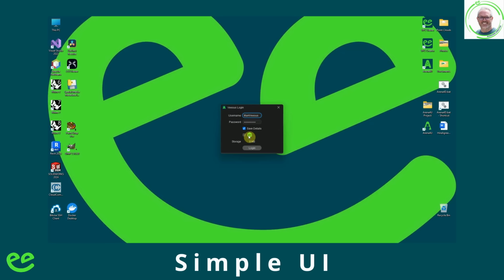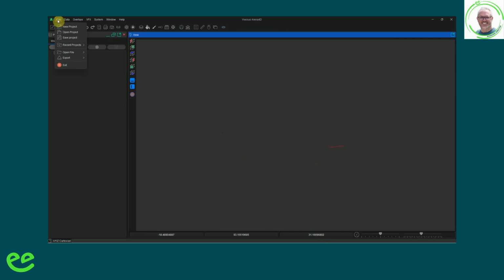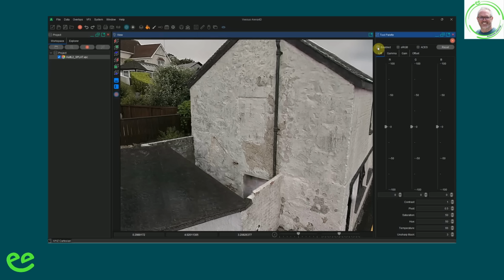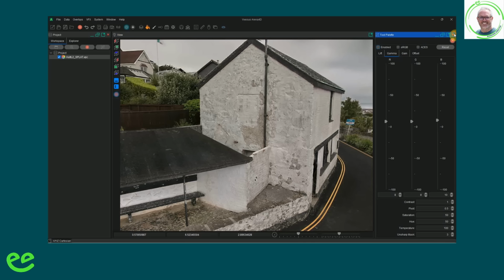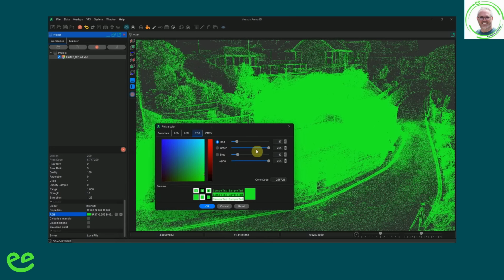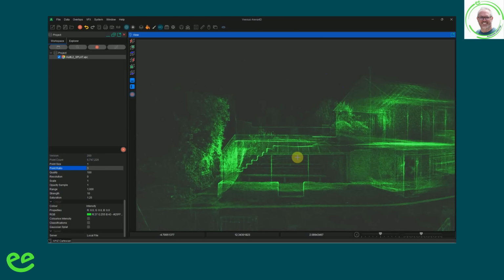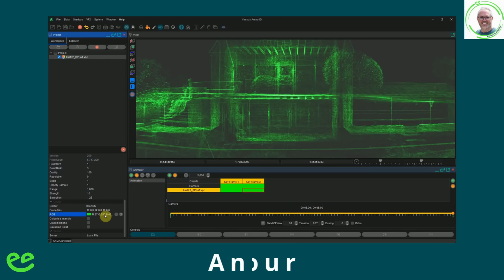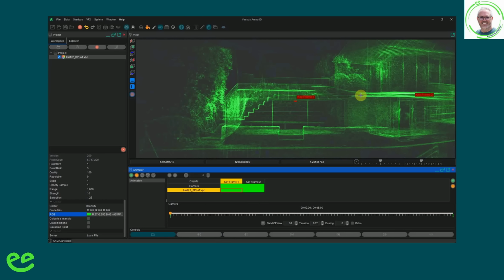New Arena4D Release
𝗔𝗿𝗲𝗻𝗮𝟰𝗗 𝗝𝘂𝘀𝘁 𝗚𝗼𝘁 𝗜𝘁𝘀 𝗕𝗶𝗴𝗴𝗲𝘀𝘁 𝗨𝗽𝗴𝗿𝗮𝗱𝗲 𝗬𝗲𝘁!

• 𝗔 𝗿𝗲𝗳𝗿𝗲𝘀𝗵𝗲𝗱, 𝘀𝗶𝗺𝗽𝗹𝗶𝗳𝗶𝗲𝗱 𝘂𝘀𝗲𝗿 𝗶𝗻𝘁𝗲𝗿𝗳𝗮𝗰𝗲 – cleaner, clearer, and easier to navigate.
• 𝗦𝗵𝗮𝗿𝗽𝗲𝗻𝗶𝗻𝗴 𝗠𝗮𝘀𝗸 – beautifully enhance textures, fine details, and overall clarity.
• 𝗨𝗽𝗱𝗮𝘁𝗲𝗱 𝗖𝗼𝗹𝗼𝘂𝗿 𝗚𝗿𝗮𝗱𝗶𝗻𝗴 – richer control for more accurate, visually striking results.
• 𝗡𝗲𝘄 𝗥𝗚𝗕 𝗙𝗲𝗮𝘁𝘂𝗿𝗲𝘀 – assign colours to points and seamlessly blend them into your scene.
• 𝗢𝗽𝗮𝗰𝗶𝘁𝘆 𝗖𝗼𝗻𝘁𝗿𝗼𝗹𝘀 – fine tune transparency for more expressive visualisation.
• 𝗙𝗣𝗩 𝗖𝗼𝗻𝘁𝗿𝗼𝗹𝘀 – explore your data with a true first person viewing experience.
• 𝗔𝗻𝗶𝗺𝗮𝘁𝗼𝗿 𝗨𝗽𝗴𝗿𝗮𝗱𝗲𝘀 – now animate colours for even more dynamic storytelling.
• 𝗔𝗹𝗹 𝗡𝗲𝘄 𝗖𝗮𝗺𝗲𝗿𝗮 𝗖𝗼𝗻𝘁𝗿𝗼𝗹 – yes, you can now rotate your data!